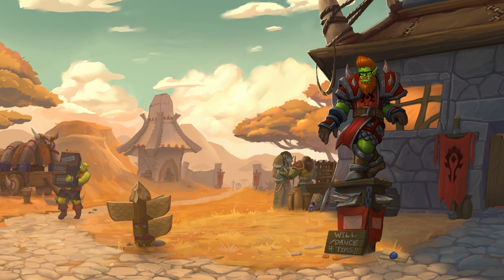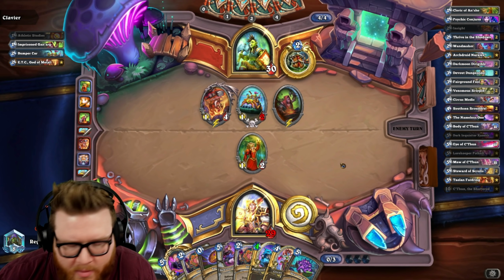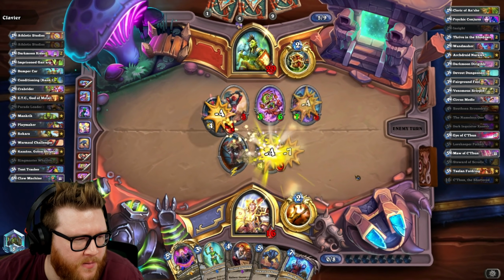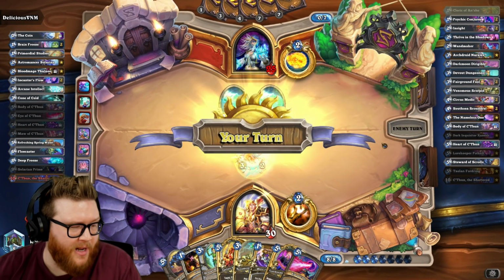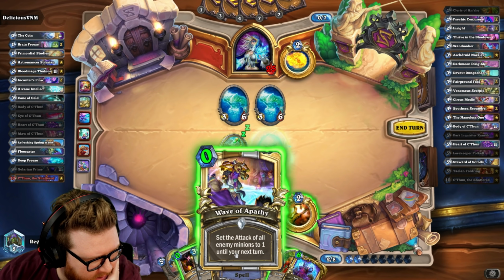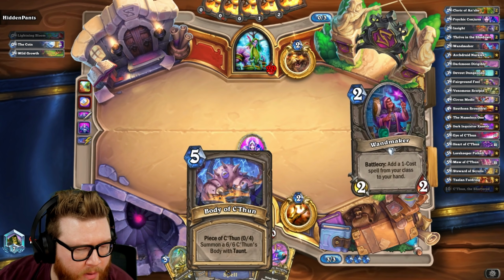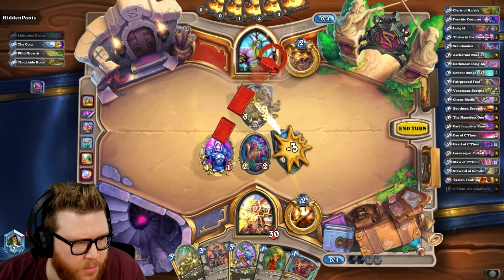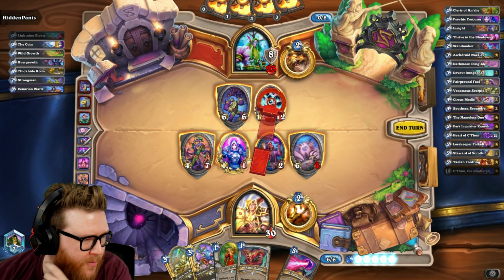Crazy quick C'Thun kills with spell tutor Priest.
With all of the new spell tutor cards Priest has gotten access to, it occurred to me that drawing all of your C'Thun pieces is now super easy!

Deck Code:
AAECAd35Awb21gOY3gO/4AP54wPI7wOoigQMk80D/tEDs9wD1N4D+98Dx+EDlugD8u4DlO8D6O8DrYoEvp8EAA==
Deck Power Level: Hopeful

Hearthstone | Deck Spotlight | Crazy quick C'Thun kills with spell tutor Priest.